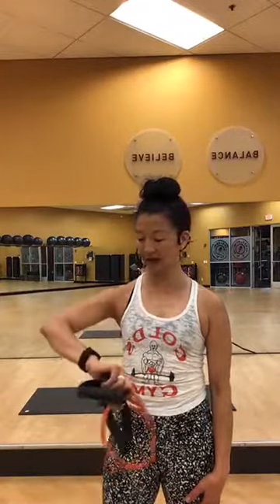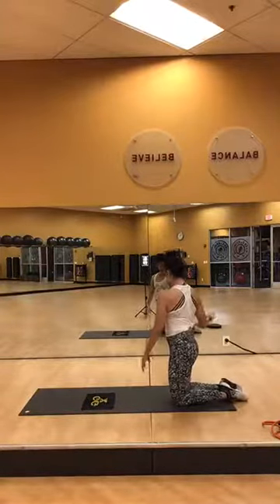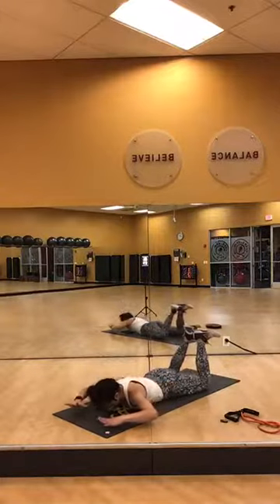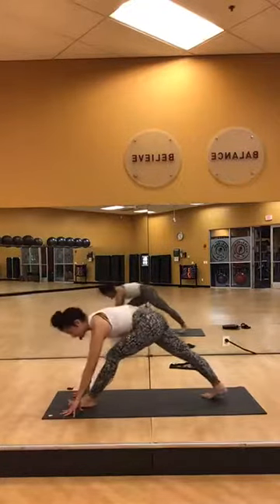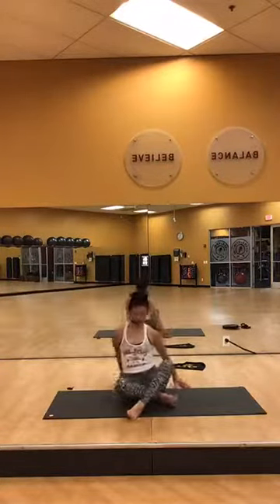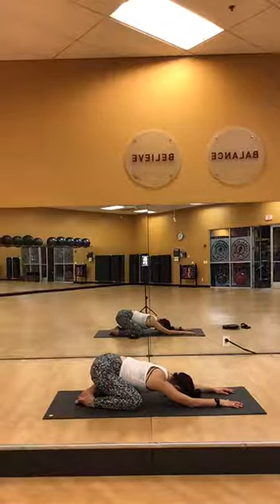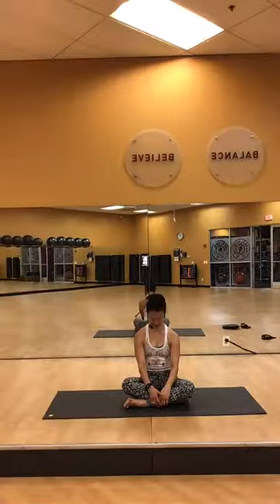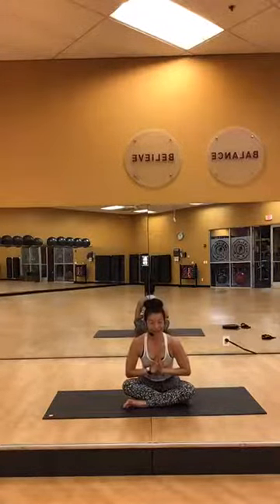CXWORX & BodyFlow w/ Jackie